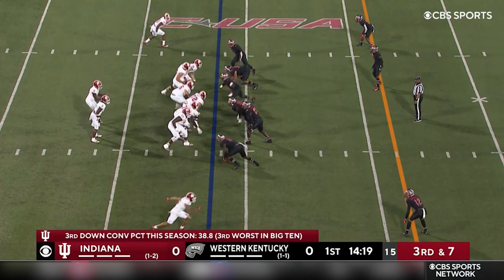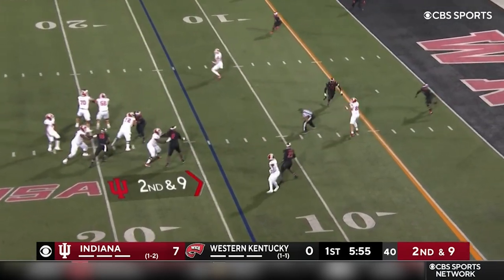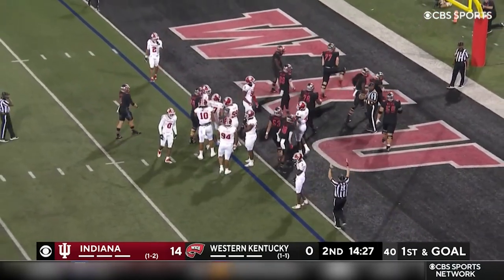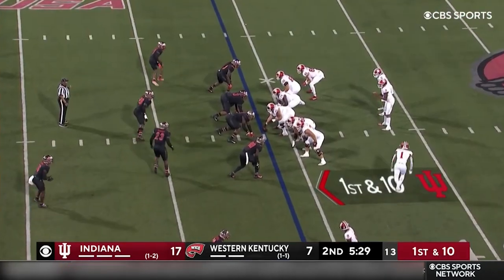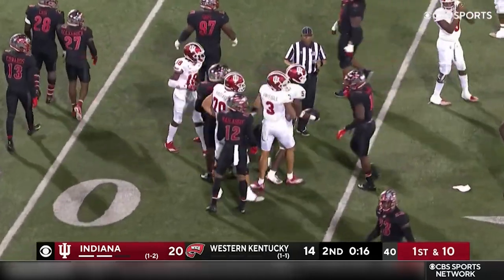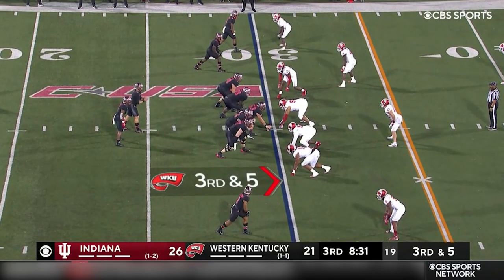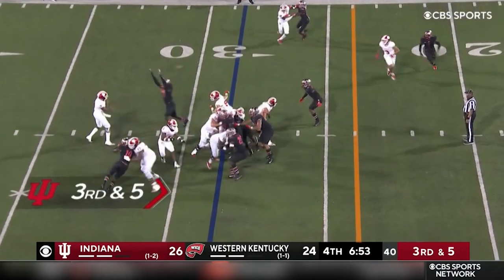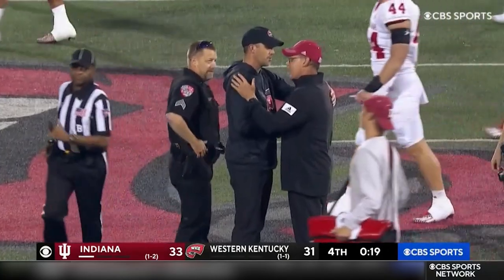Indiana vs Western Kentucky | Week 4 | 2021 College Football